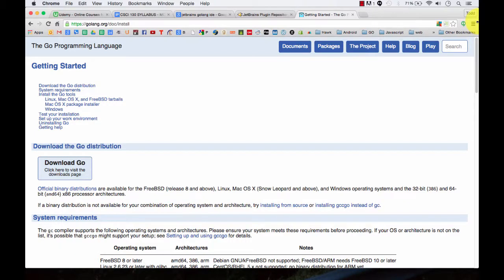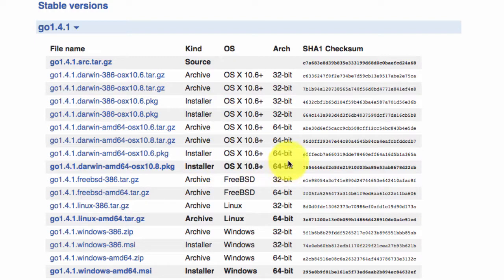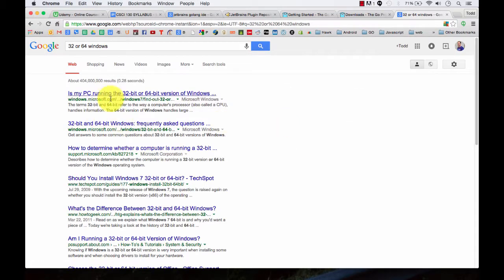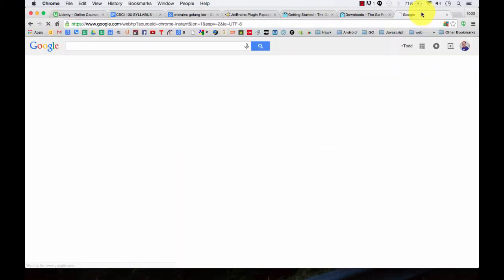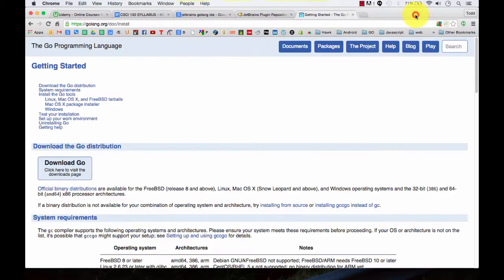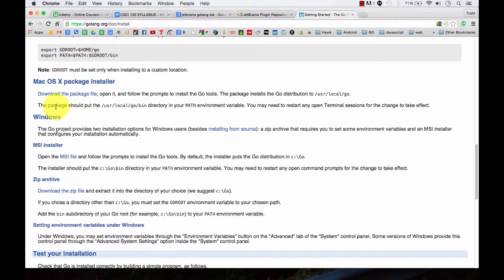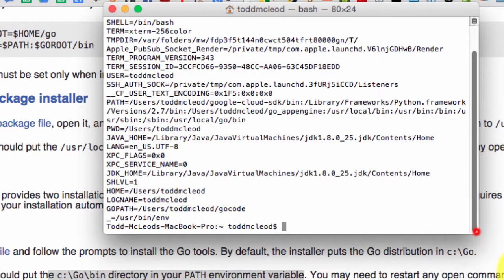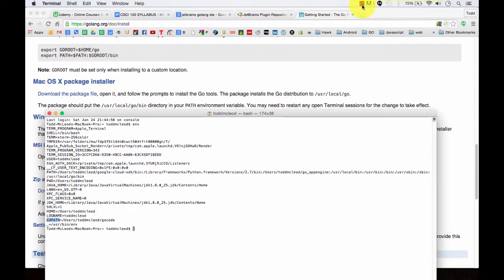01 install check path